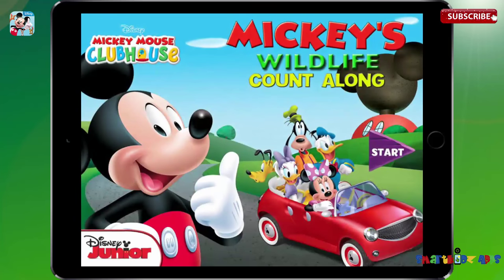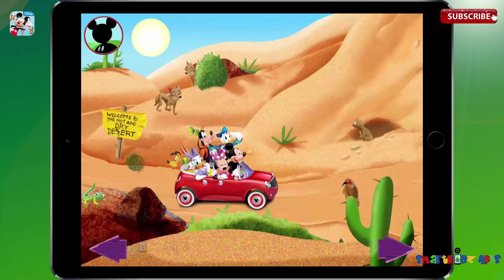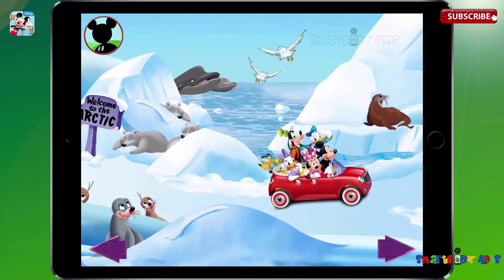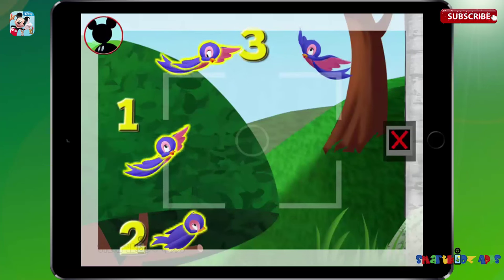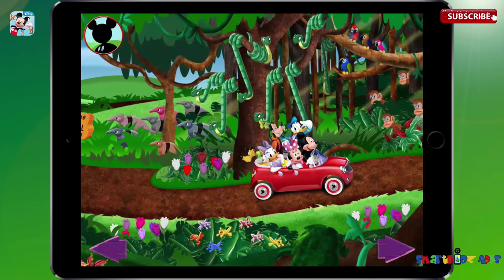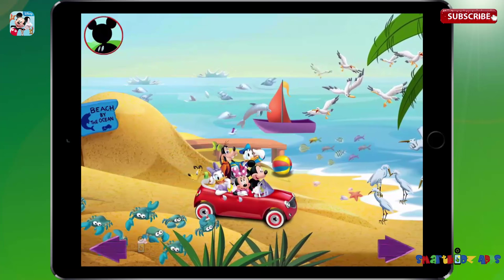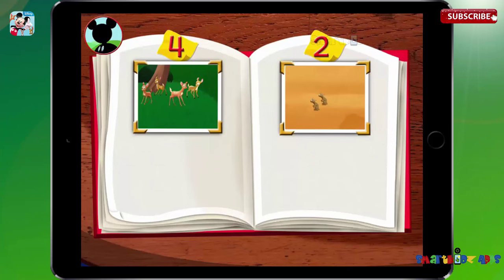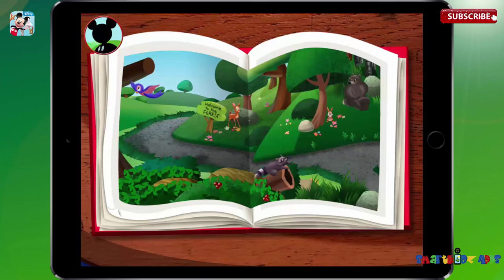MICKEY MOUSE CLUBHOUSE: Mickey's Wildlife Count Along By Disney Best app for kids iPad iOS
• Practice early math and science concepts with Mickey and pals in this globe-spanning, interactive app from Disney!
• Count animals and help Mickey snap colorful photos!
• Match the animals to their natural habitats to create a Wildlife Photo Album!

In this Disney app, kids join Mickey and his friends on a globe-spanning road trip to get to Mickey Beach. As they travel through exciting environments, kids take pictures while counting groups of animals and learning about wildlife habitats. Early math concepts such as sequencing, more than and less than, and group to numeral matching are also reinforced through bonus play-along games and interactivity. With a rich variety of early math and science activities, children will delight in learning alongside Mickey and his clubhouse pals.

Features
• Activities aimed at counting and sequencing numbers 1-10
• Hands-on practice with key early math concepts of more than and less than, and group to numeral matching
• Match over 20 different animals to one of five fascinating habitats!
• Word-by-word highlighting
• Character voices from Mickey Mouse Clubhouse and exciting sound effects!
• Original artwork and animation as well as fun effects such as Tap, Shake, and Tilt!
• Story extension activities for parents and caregivers